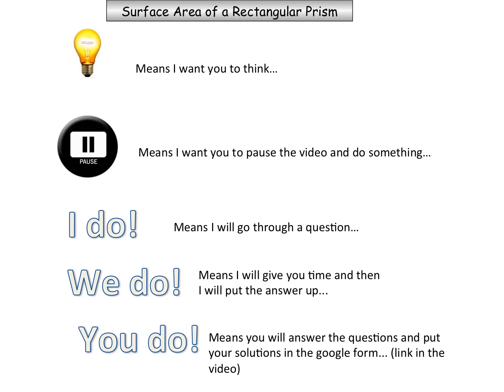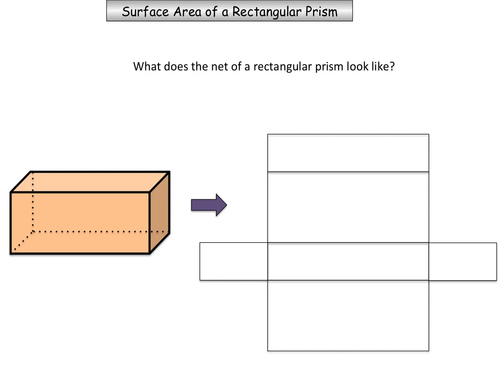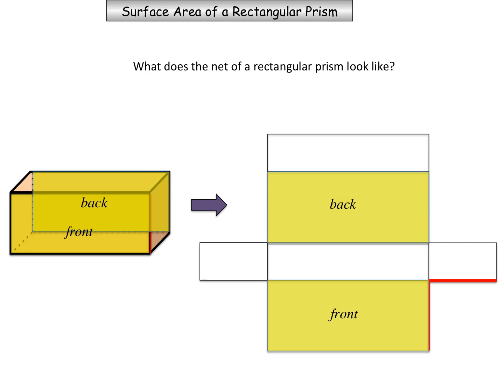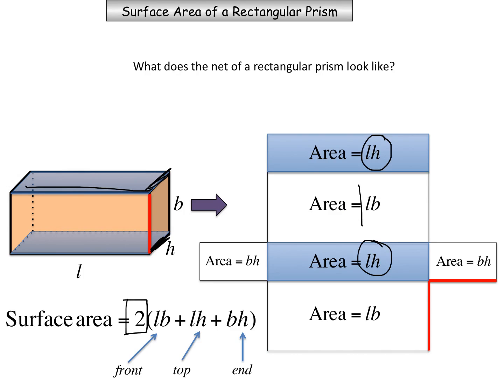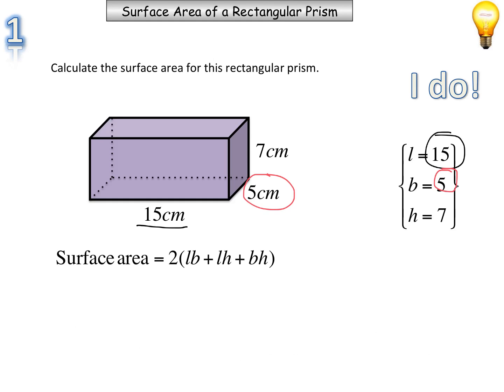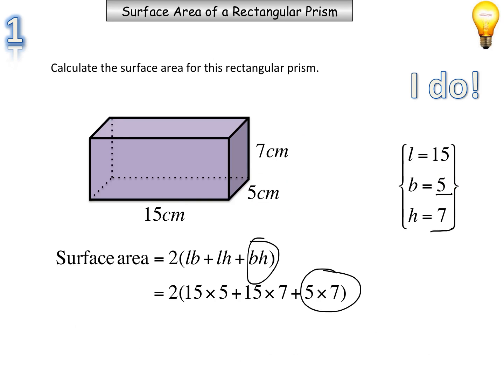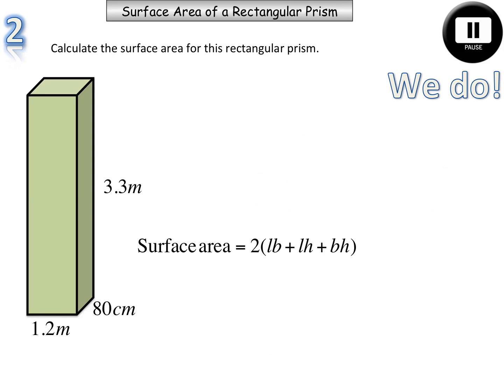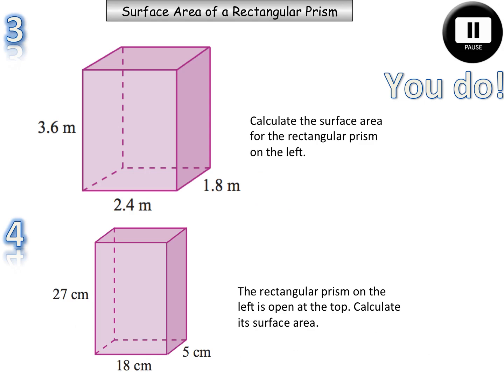surface area of a rectangular prism